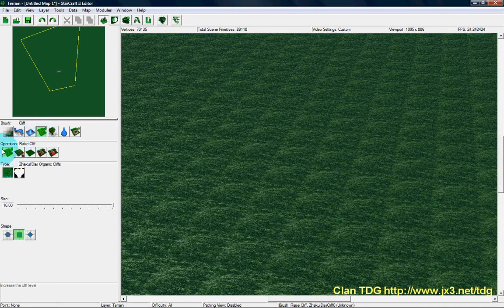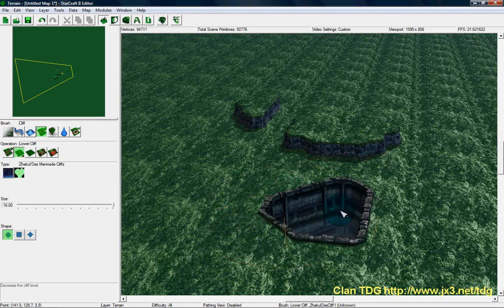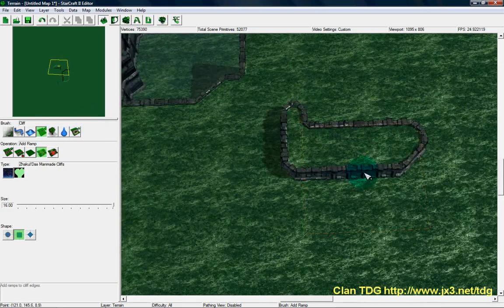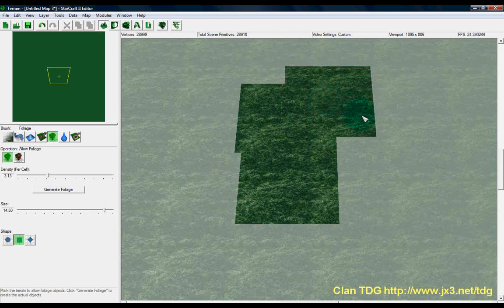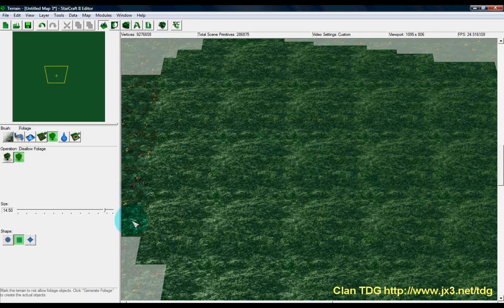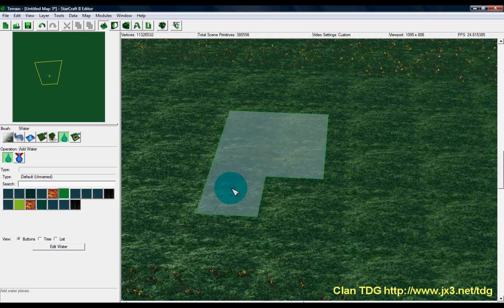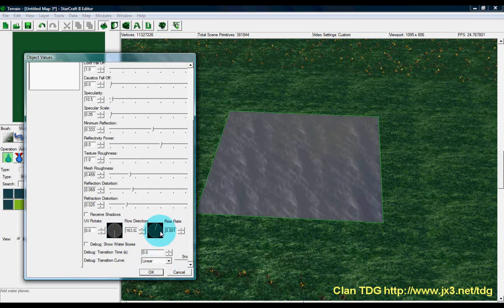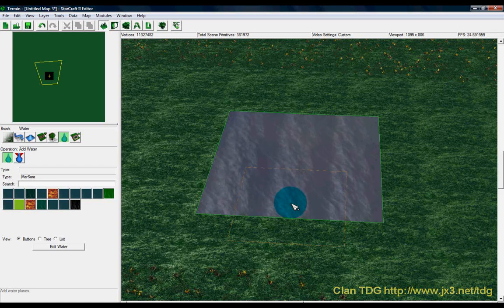Galaxy Editor Tutorials - [Beginner Tutorial] - Terrain Brush Palette (Part 3)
Part 3, and the conclusion of the Terrain Brush Palette tutorial. In this episode we learn about the Cliff, Foliage and Water Brushes.